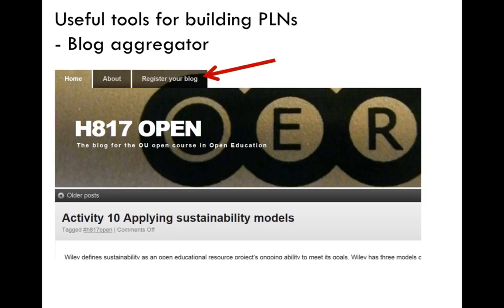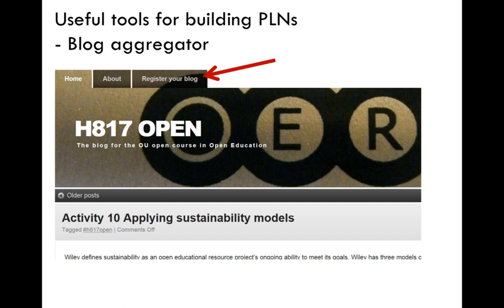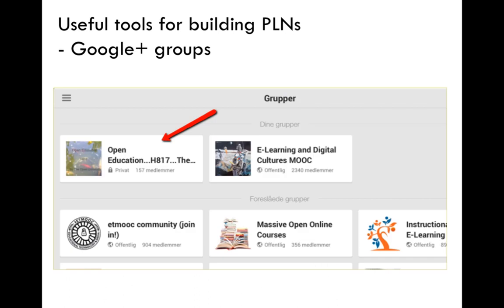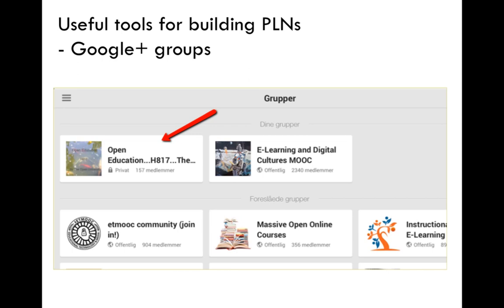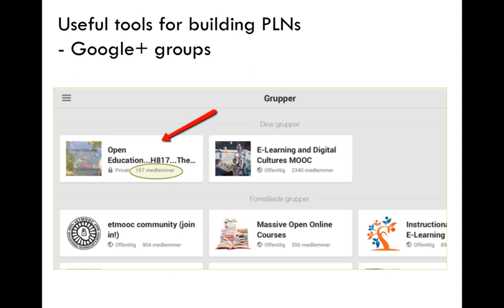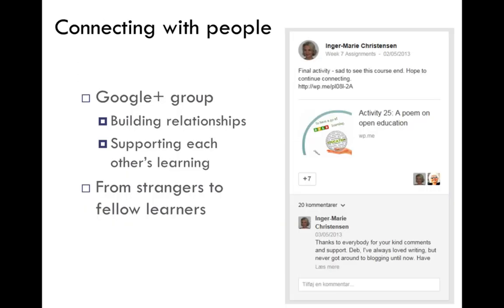My PLN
In this video I present my PLN - personal learning network as inspiration for the participants at the Teaching for Tomorrow course in connection with module 5